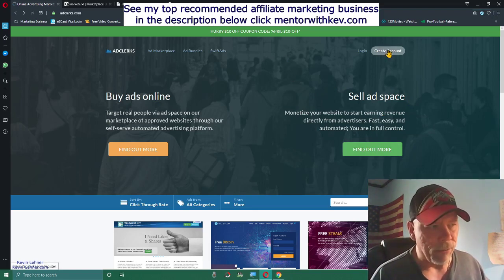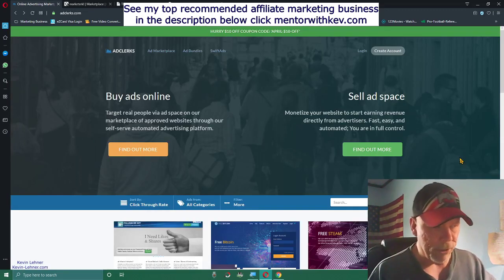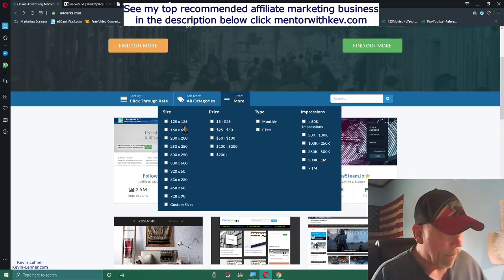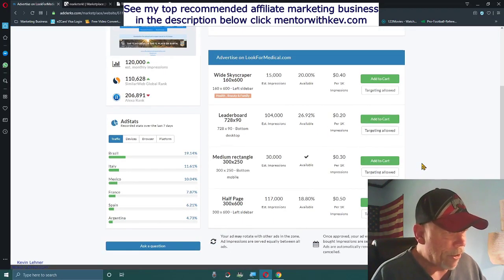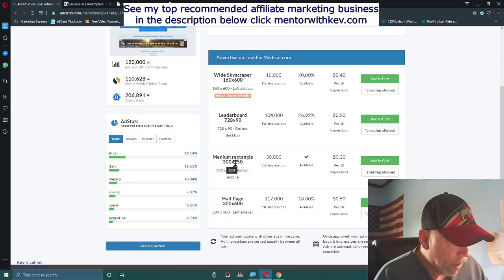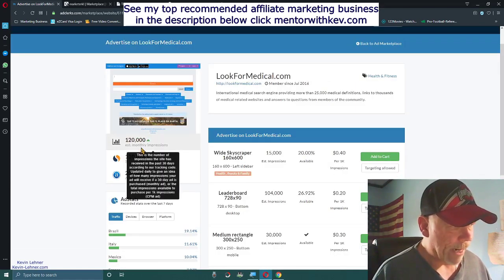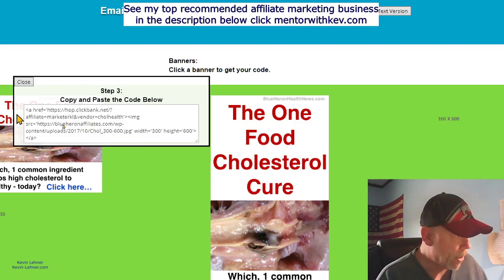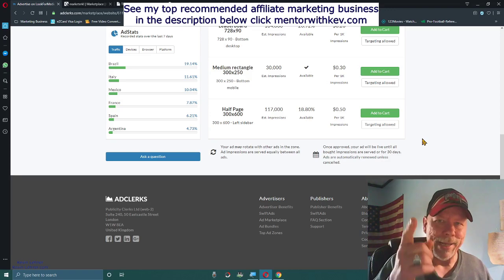$200 per Day - Drive Clickbank Targeted Traffic (affiliate marketing)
In this video I'll show you a method to drive highly targeted traffic to any Clickbank offer you want. It's affiliate marketing on steroids. Although this method isn't free to drive the targeted traffic to your affiliate Clickbank offer, it's also non-expensive too.
So if you want to make money online through affiliate marketing with Clickbank products and drive targeted traffic to your offer, then you want to watch this whole video to see how to do this.

👉Get Dave Sharpes new Copywriters Playbook for 2020, + 5 bonuses and the 15-Day Business Builder Challenge

About: This video is about how to make $200 per Day - Drive Clickbank Targeted Traffic (affiliate marketing)

★★ Motivation Videos ★★